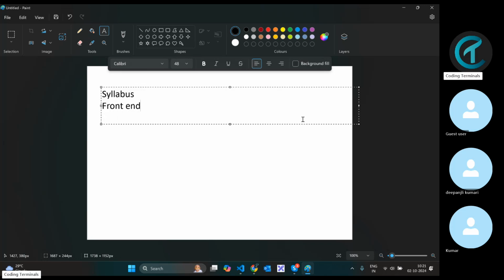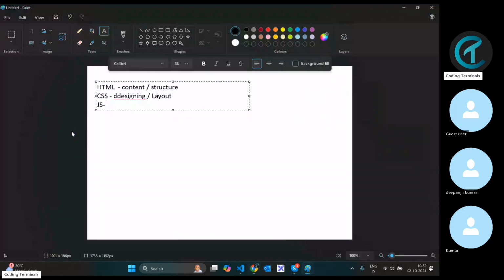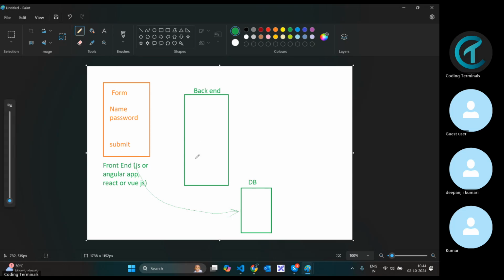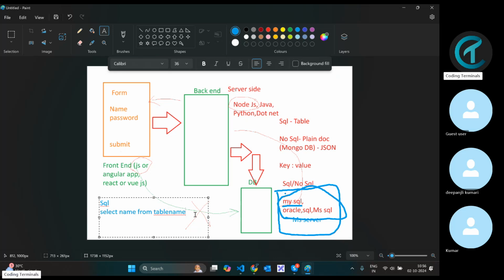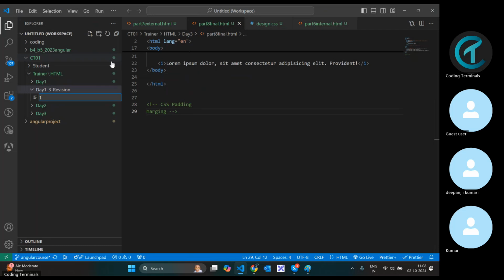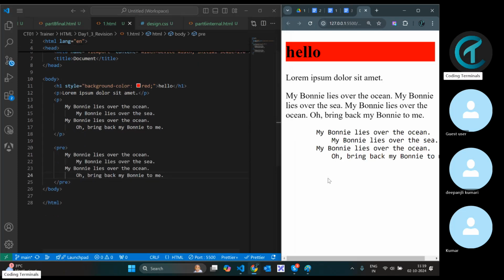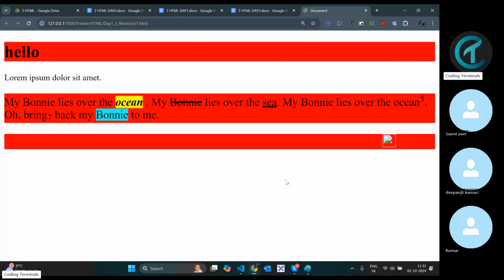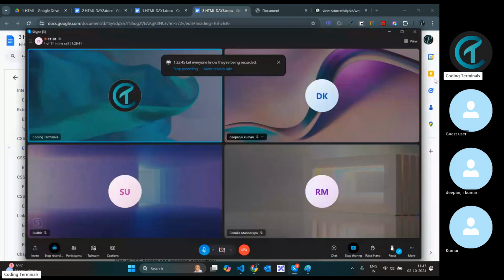Revision from Day 1 to Day 3 | 2 Oct 2024